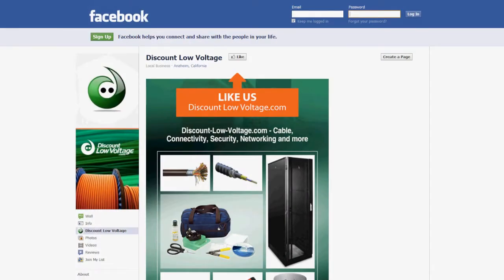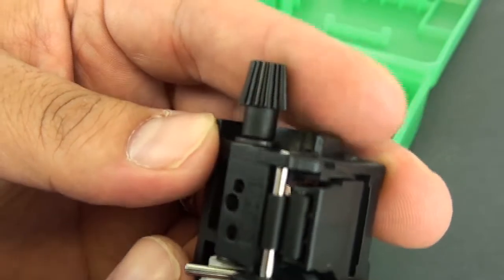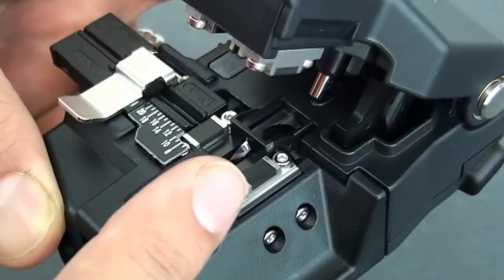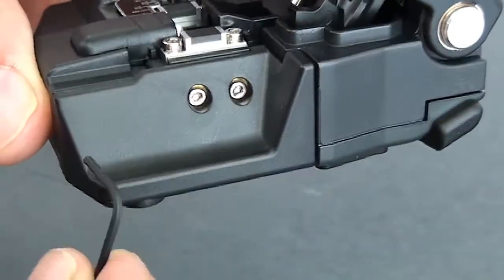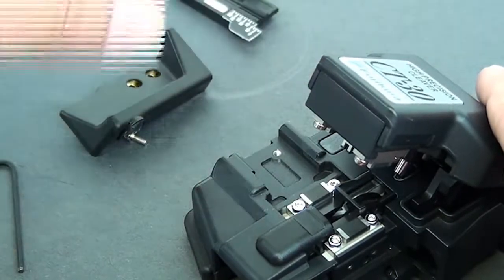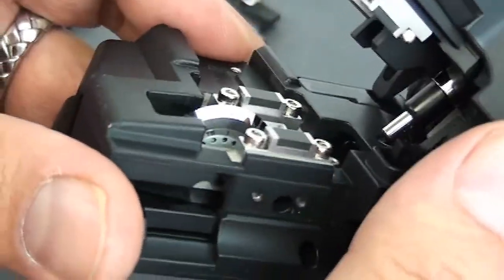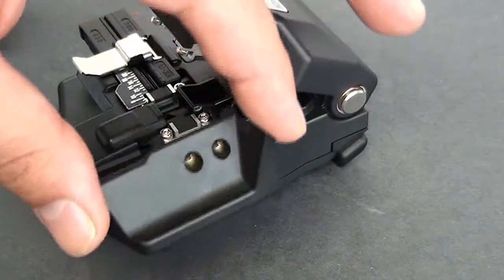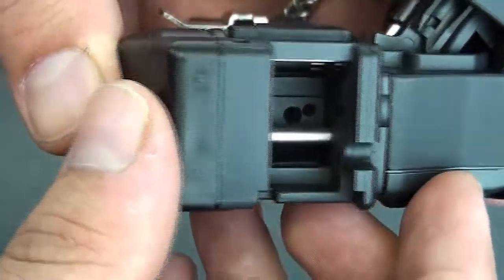AFL CT-30 Fiber Cleaver | 13 Minute Detailed Overview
This is a detailed video overview of the CT-30 fiber cleaver by AFL Telecommunications